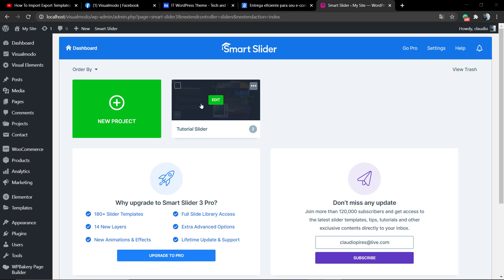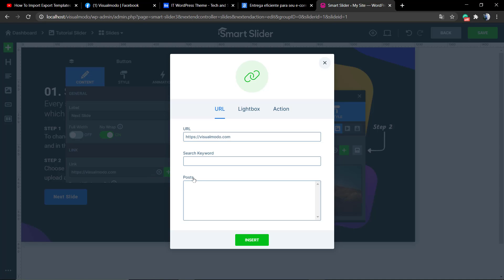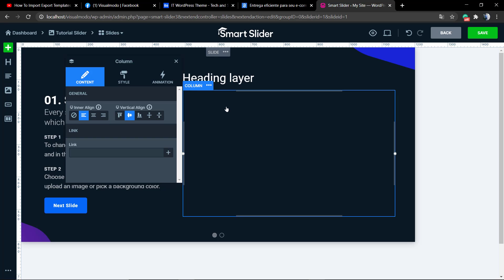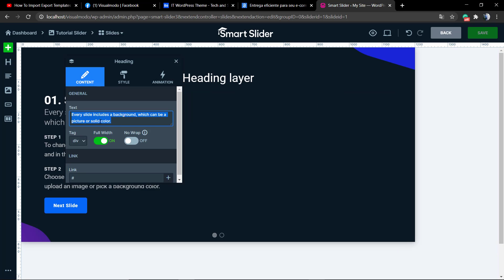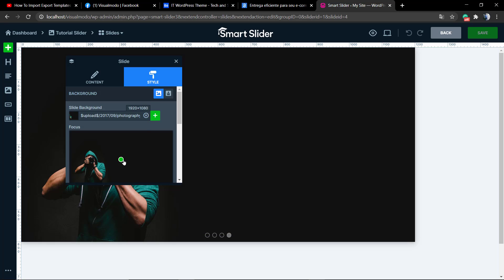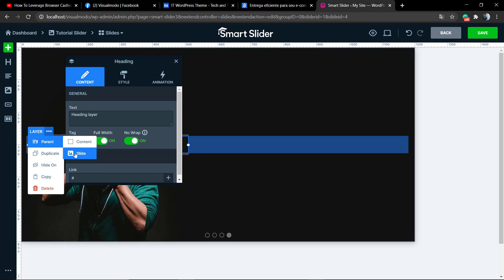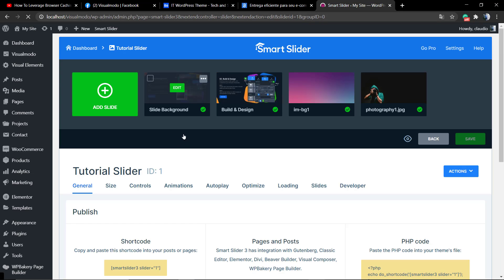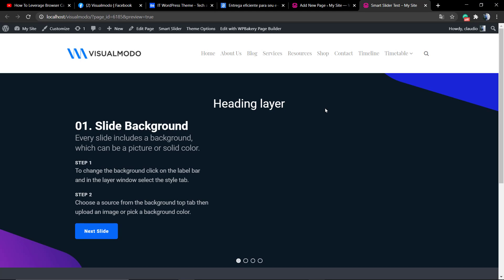How To Start With Smart Slider 3 WordPress Plugin?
In today's video tutorial we'll learn how to start using the Smart Slider 3 WordPress plugin, edit the slider, delete content, add content, add links into buttons and more, in a simple, fast, and effective way.